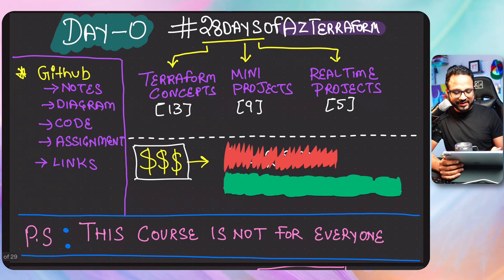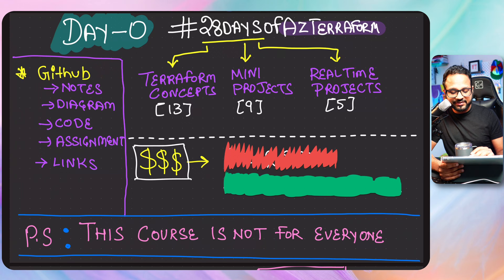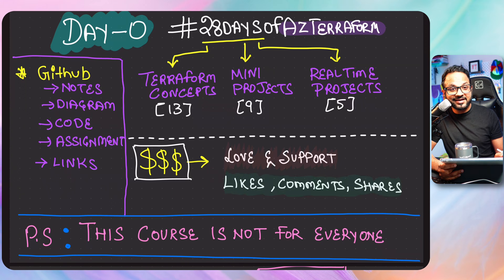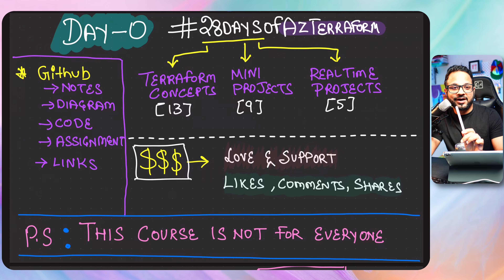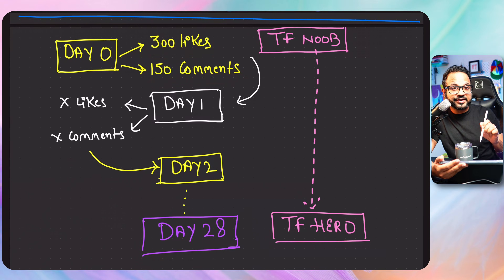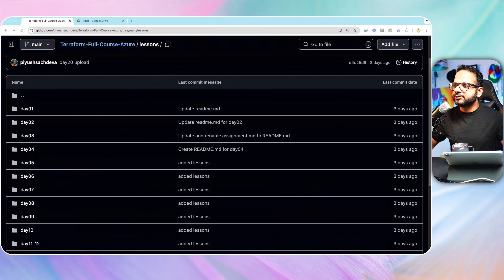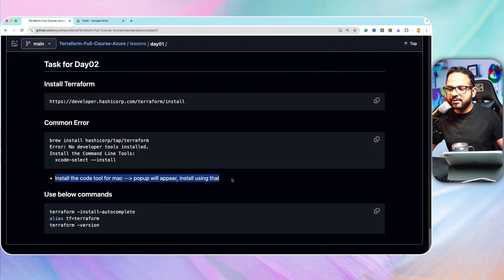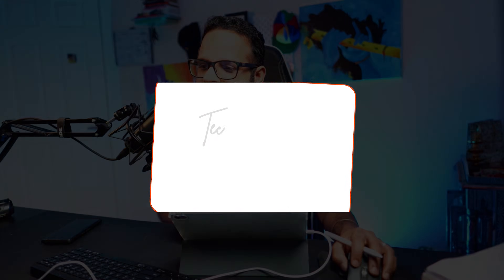Day 0/28 - Azure Terraform Full Course | Terraform Zero To Hero ( in 28 days)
Azure Terraform Full Course in 28 Days: The Ultimate DevOps Infrastructure as Code Journey

Are you ready to master infrastructure as code with Azure and Terraform? In this comprehensive introduction to our 28-day Azure Terraform course, I'm breaking down everything you need to know before embarking on this transformative DevOps learning journey.

This video reveals the complete roadmap to becoming an Azure Terraform expert, including:
✅ A detailed walkthrough of the entire 28-day curriculum structure
✅ An exclusive preview of what you'll learn in each module
✅ The pricing (That will SHOCK you!)
✅ A candid discussion about who will benefit most from this course (and who might want to explore other options)

Whether you're a DevOps engineer wanting to automate cloud infrastructure, a system administrator looking to modernize your skill set, or a developer interested in the infrastructure side of the cloud, this introduction will help you understand if this Terraform journey aligns with your career goals.
I'll break down complex infrastructure as code concepts into simple, actionable lessons that build on each other day by day. By the end of the 28 days, you'll be confidently creating, managing, and optimizing Azure infrastructure through Terraform code.